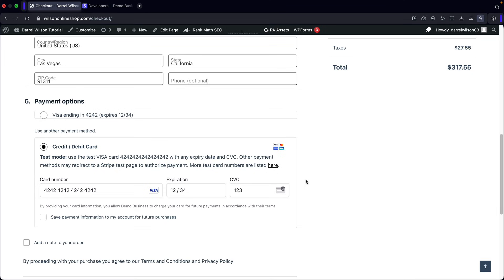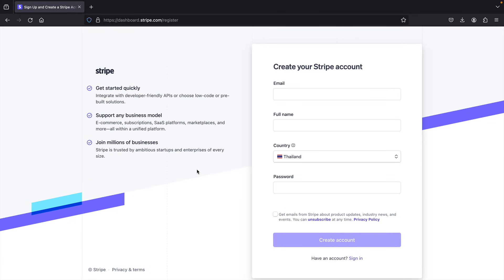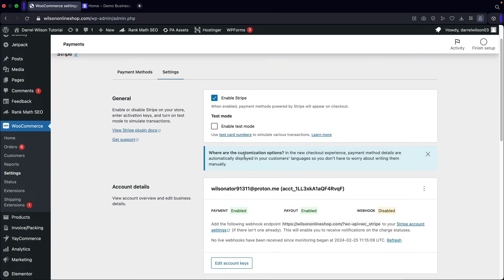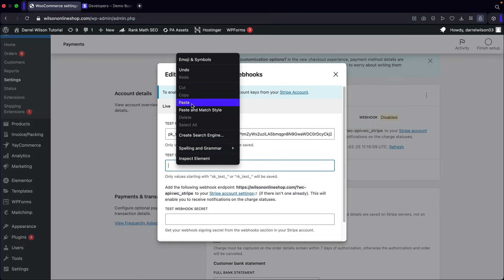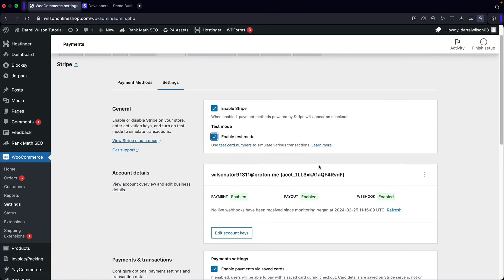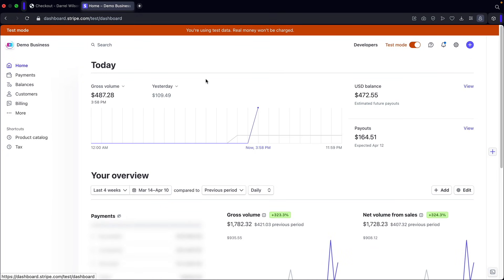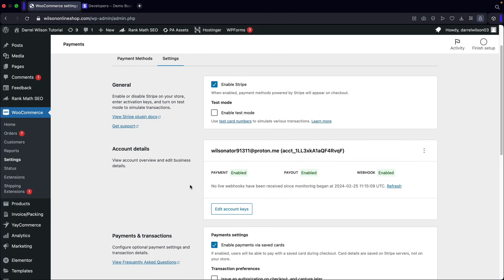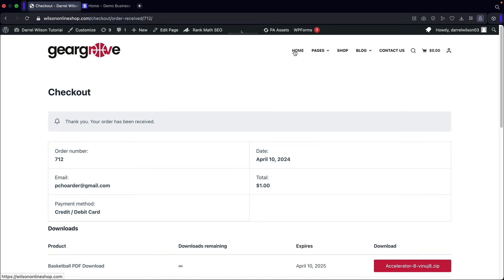How to Connect Stripe to WooCommerce (Stripe Payment Tutorial)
In this step-by-step tutorial, you will learn how to easily connect Stripe to WooCommerce in just 5 minutes. Follow along as we guide you through the process of integrating Stripe payment gateway with your WooCommerce store, allowing you to accept online payments seamlessly. Say goodbye to complicated setups and hello to a smooth transaction process for your customers. Watch now and start maximizing your online sales with Stripe and WooCommerce!

For more tutorials like this, feel free to go to my